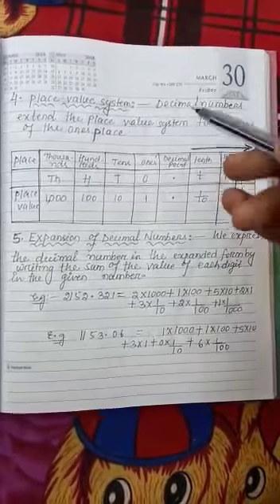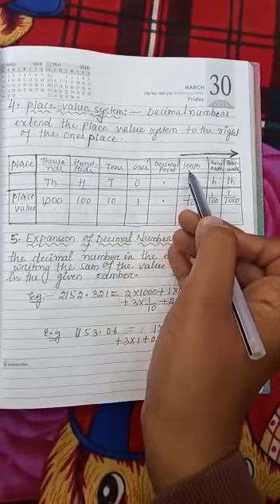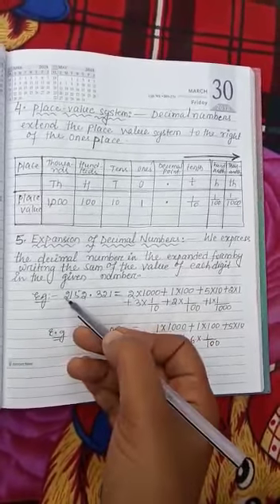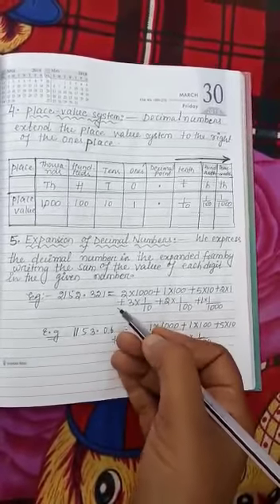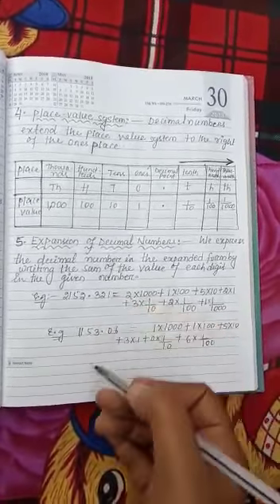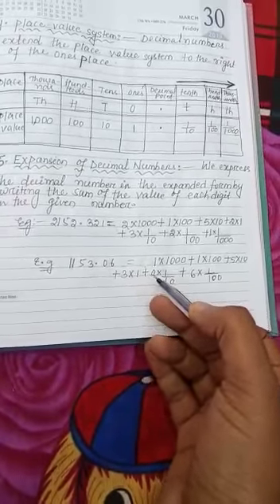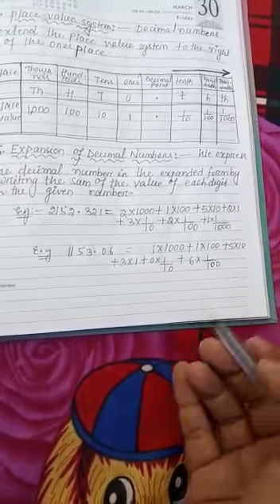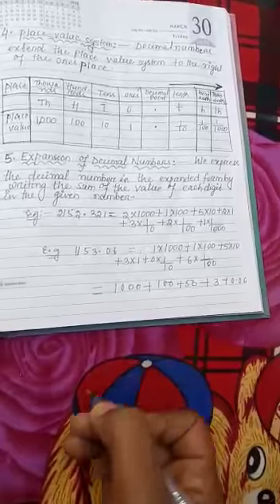Decimal no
This lecture contains brief description of Decimal No..